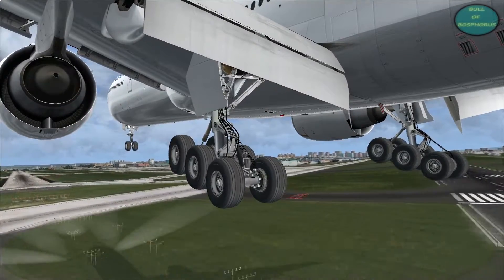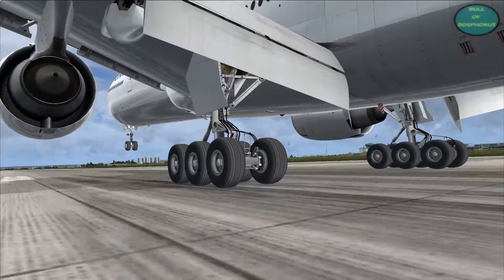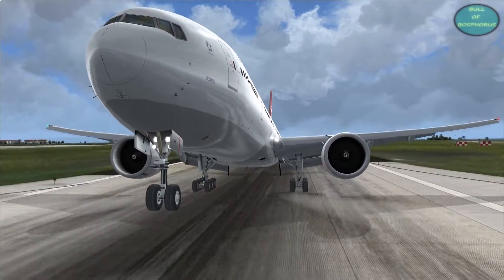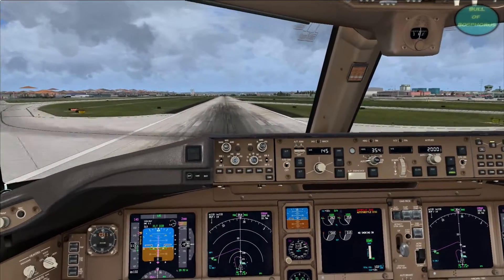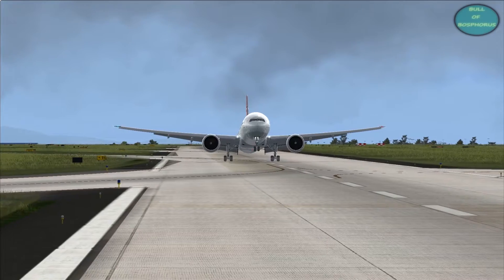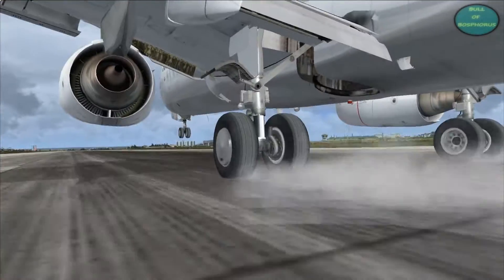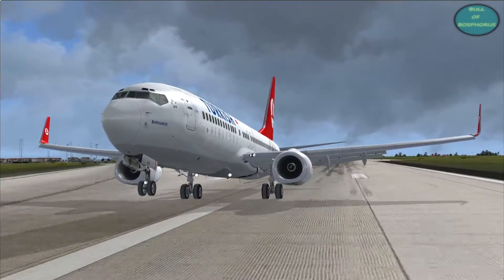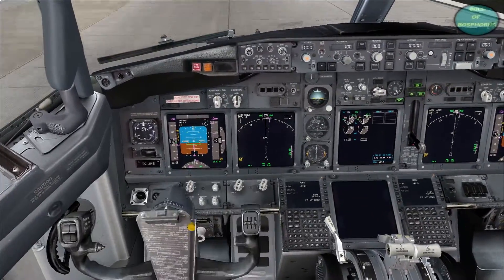[FSX] How to do a wheelie with a boeing 777 and boeing 737 tutorial [HD]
⇩Check here for more BullBosphorus⇩

In this tutorial you can see how to do a wheelie with a boeing 777 and also with boeing 737. This is [HD] quality video. It seems very funny if you look to the airplane and the nose is not coming down on the ground. Look at the video how I did it and try it out!

Woow watch the unbelievable airplane tutorial now!

Copyright @bullbosphorus, making a copy of my videos are strictly forbidden. I'am reacting agressively to it and will make a lawsuit.